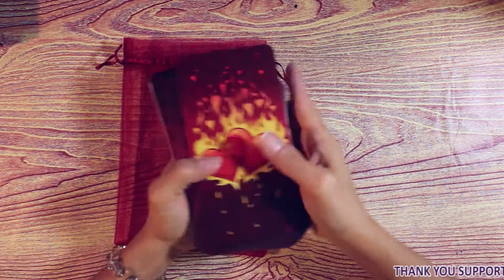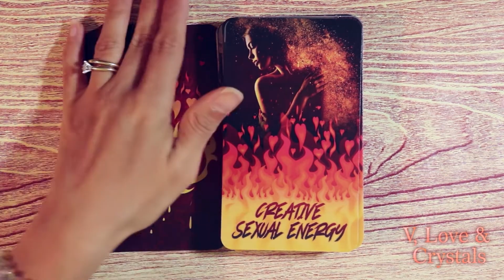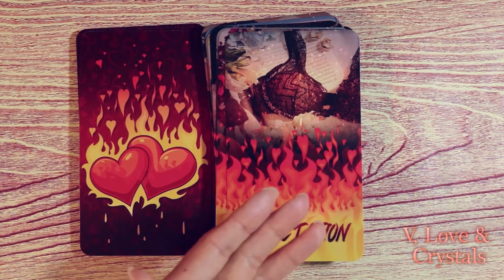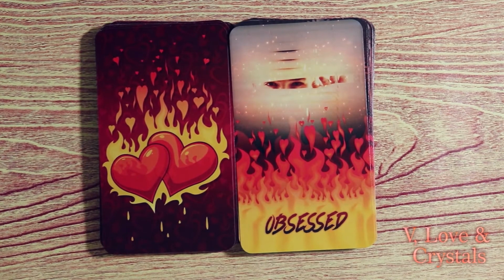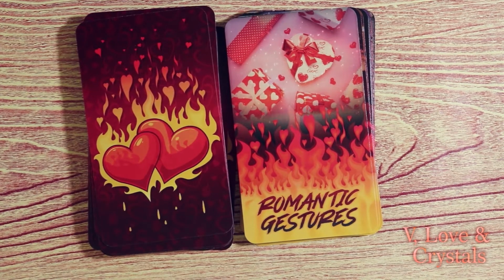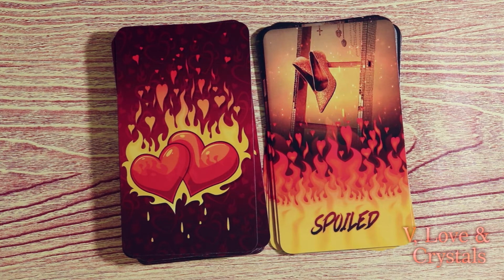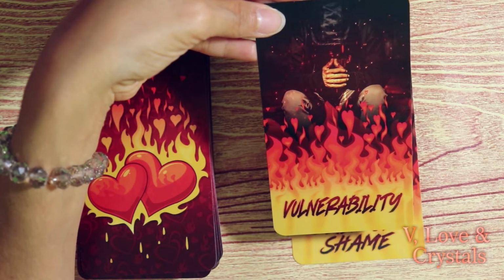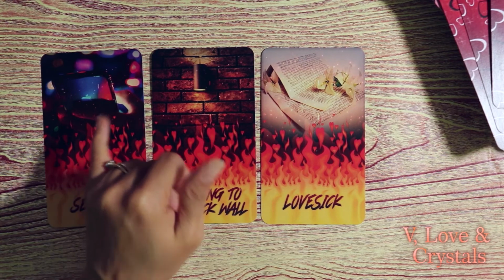FLAMING HOT LOVE 💖 FLIPTHROUGH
⭐ MY EBAY
Tips are NEVER expected but ALWAYS appreciated. Thank you!
💖THANK YOU SUPPORTERS💖 ⭐ FatherFigure(Mike G.) ⭐ MoonMothGoddess
⭐ UnitedlyRandom ⭐ TheSoulfulArtist ⭐ TwinFlameTarot ⭐ GiftedSoul777 ⭐ Kerri S. ⭐ Vanessa ⭐ AussieOwlCat ⭐ Tanya Pizzolatto ⭐ Sm00thone9